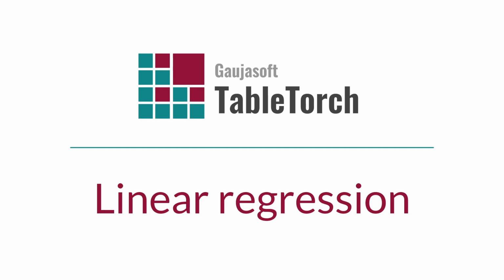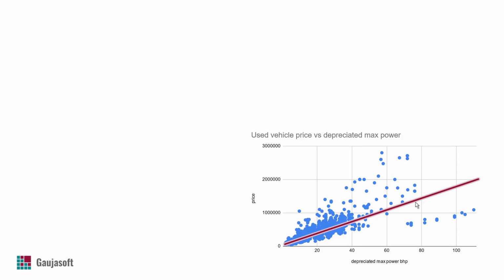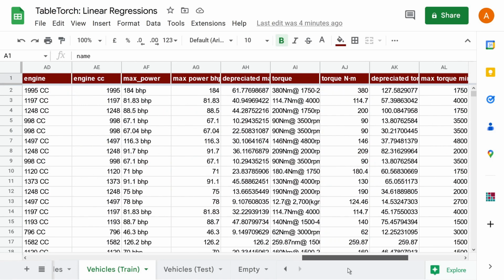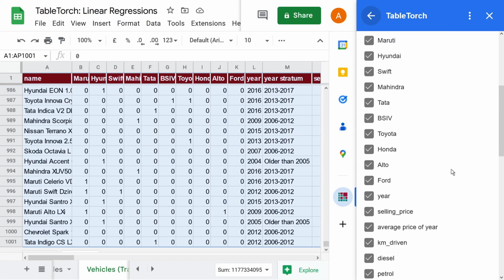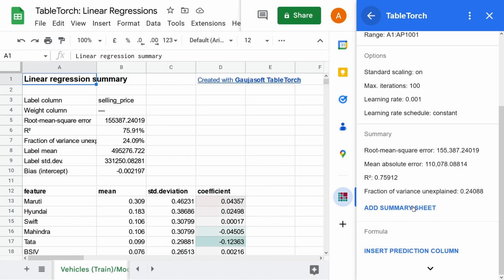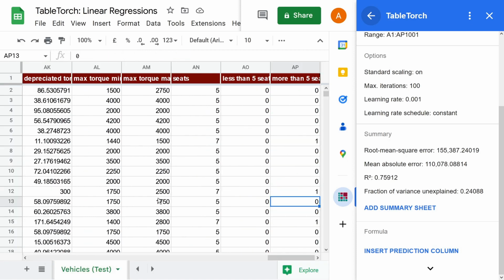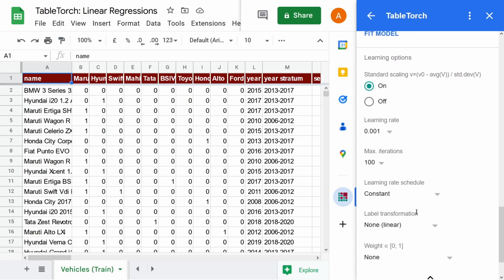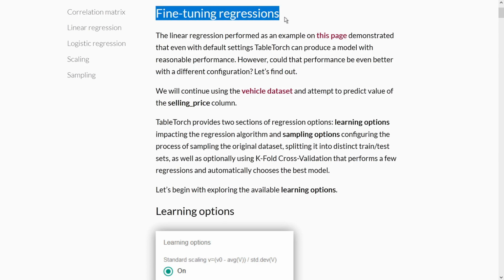Performing a linear regression in Google Sheets with TableTorch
This video describes linear regression in a nutshell and shows how you can do it right inside Google Sheets with the TableTorch add-on.